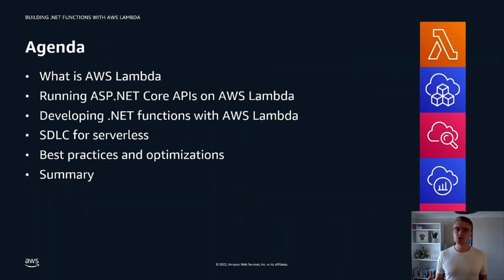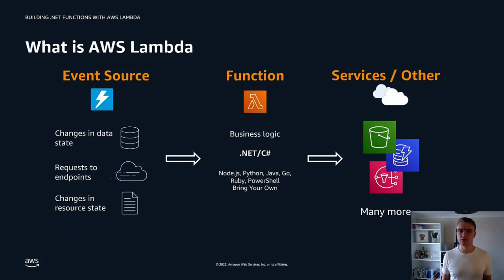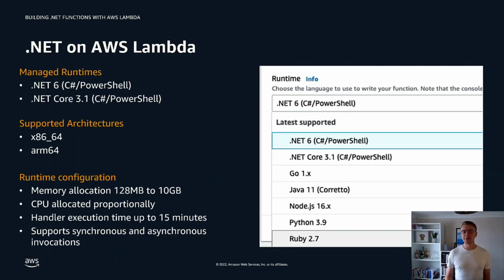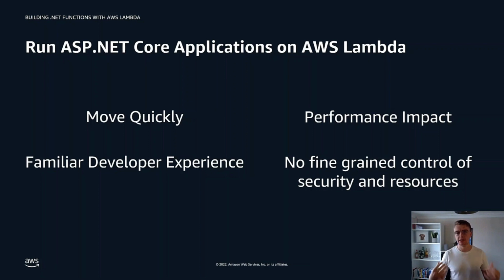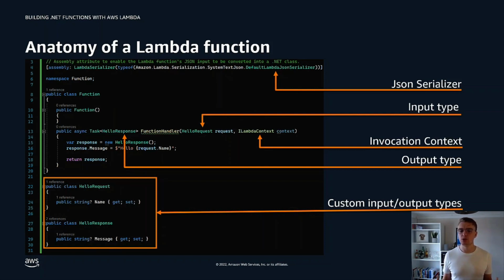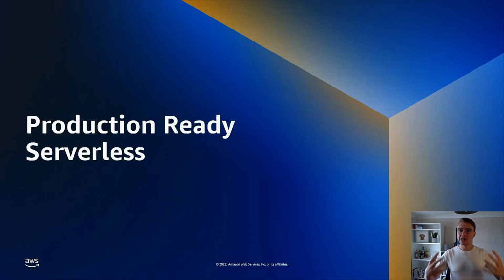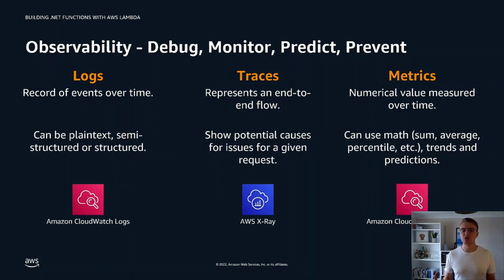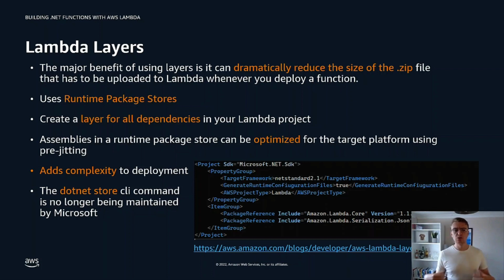Build Serverless Applications with .NET and AWS Lambda | AWS Events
In this session, we will deep dive into best practices when building AWS Lambda based applications using .NET. We will look at common anti-patterns, performance optimizations, observability and best practices for structuring your code base to leverage event driven compute. We will examine the considerations and approaches required to migrate your existing monolithic .NET REST API's to use AWS serverless technologies including AWS Lambda and API Gateway, and cover how to implement integrations, database connections, application configuration and networking to ensure your move to serverless is as seamless as possible.